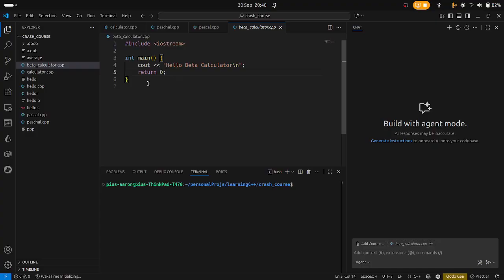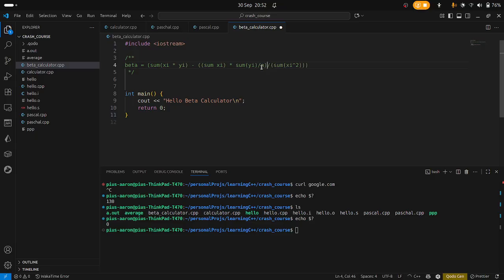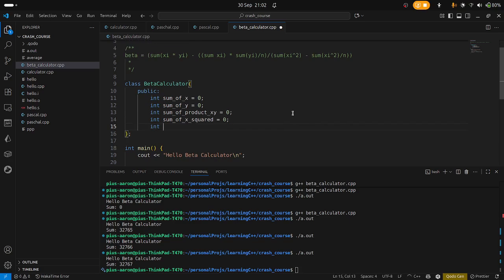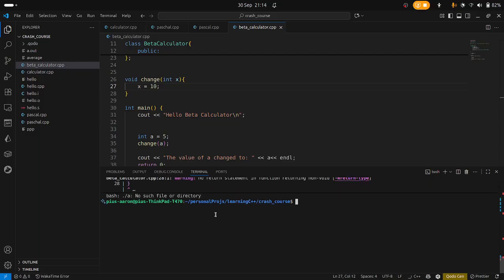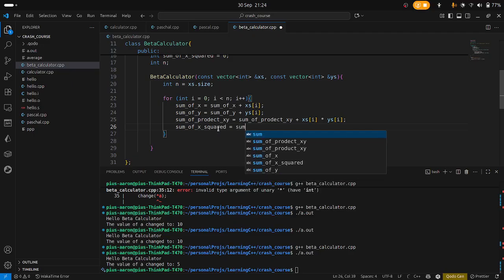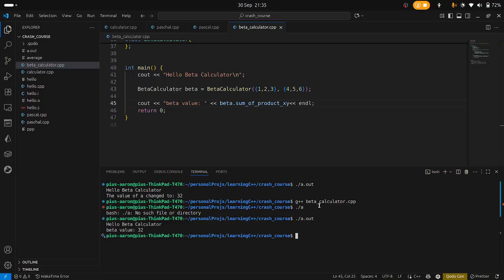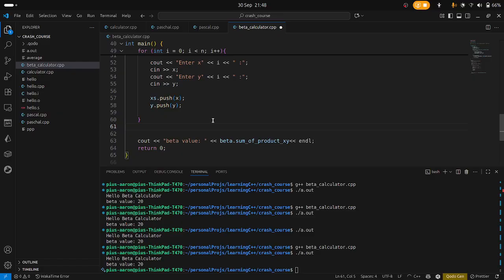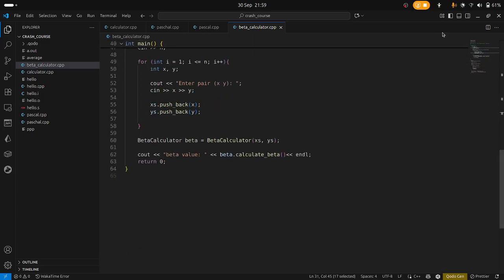Understanding OOP in C++ | Beta Coefficient Calculator Example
In this video, I walk you through the basics of Object-Oriented Programming (OOP) in C++ using a practical example — building a simple Beta Coefficient Calculator.

You don’t need a full setup to test the code — run it online here:

Programiz Online C++ Compiler

OnlineGDB C++ Compiler

Replit C++

CppShell